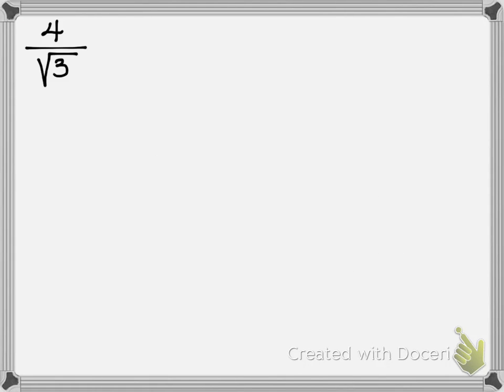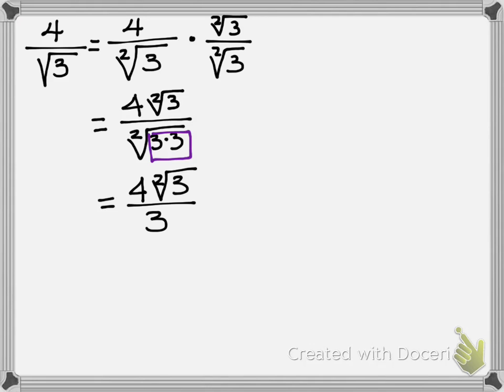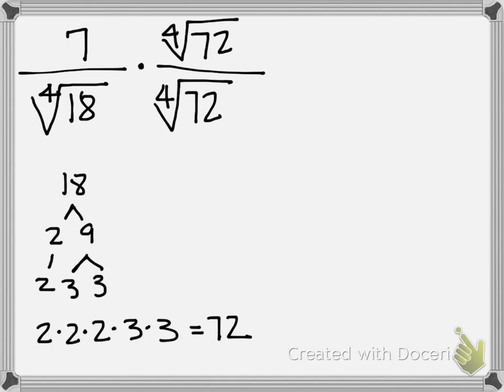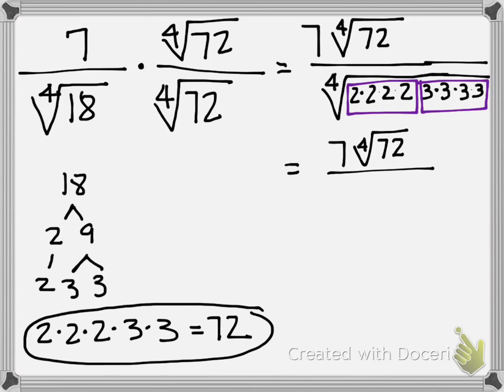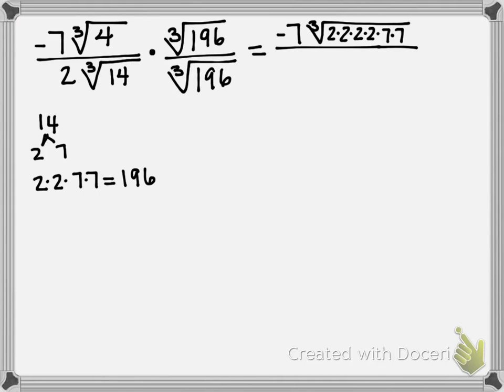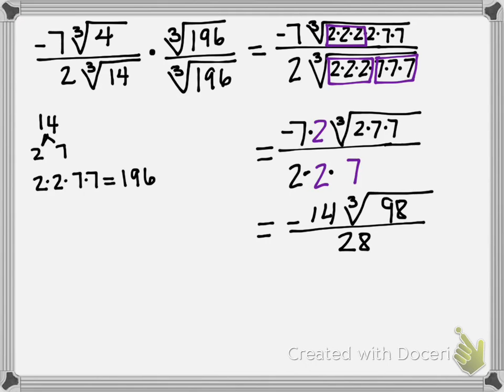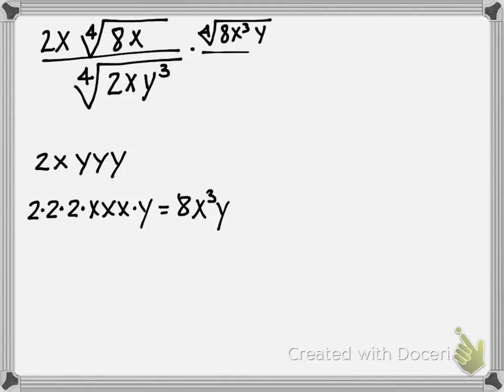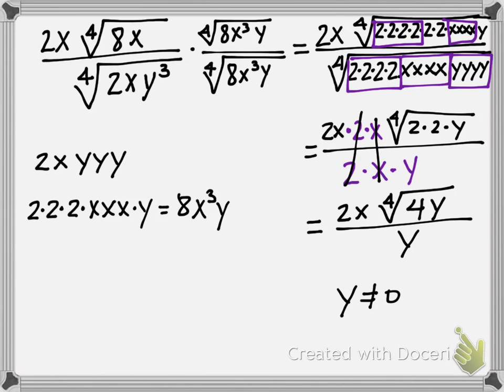Rationalize roots of higher order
This video is to provide a clear understanding of how rationalizing the denominator of any root works conceptually.